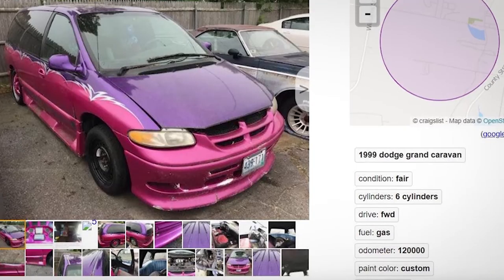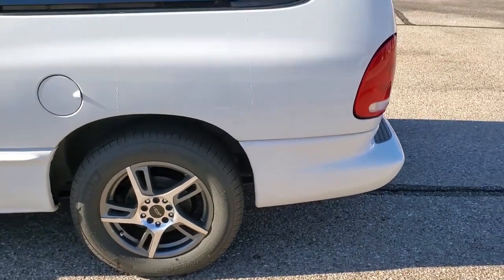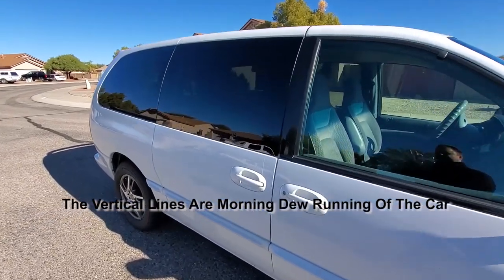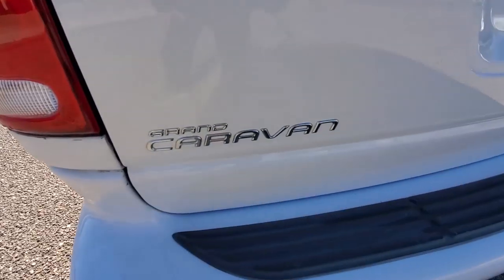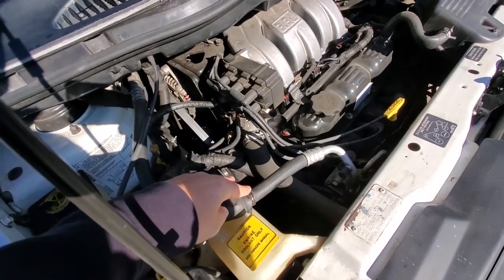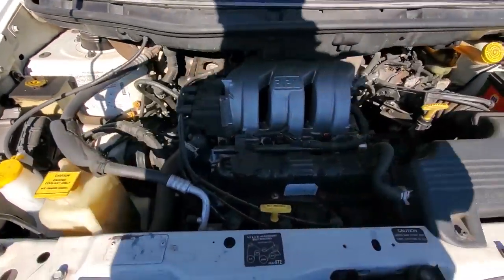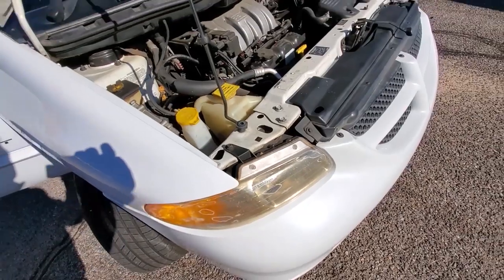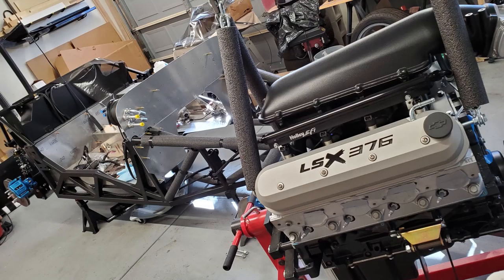This Is What Tavarish's ABANDONED "Pimp My Ride" Minivan Originally Looked Like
Street Rod Jim responds to Tavarish's ABANDONED "Pimp My Ride" Minivan video with a full run down of the original 1999 Dodge Grand Caravan in mint shape.  Jim's Wash, Clean, and Polish Products